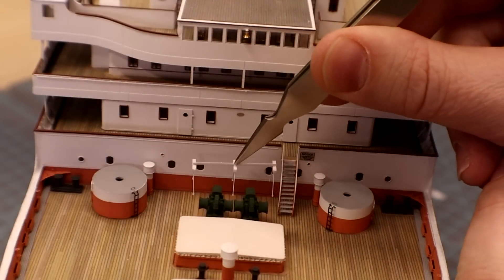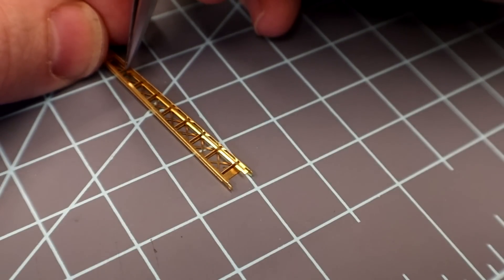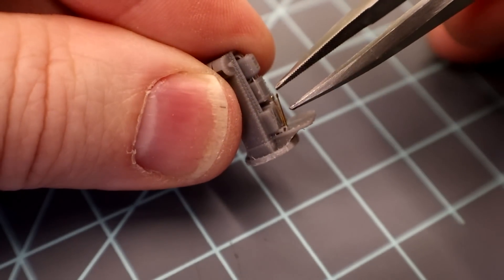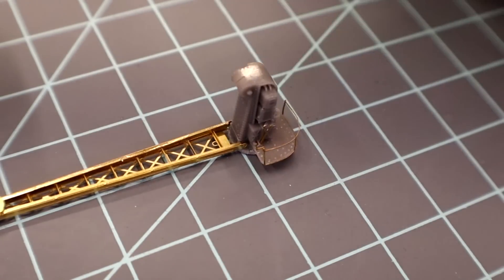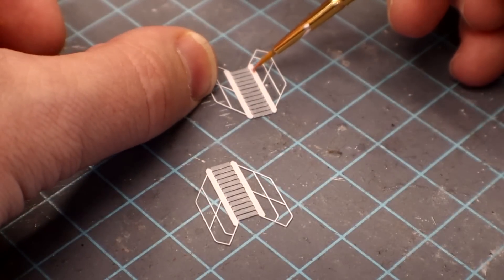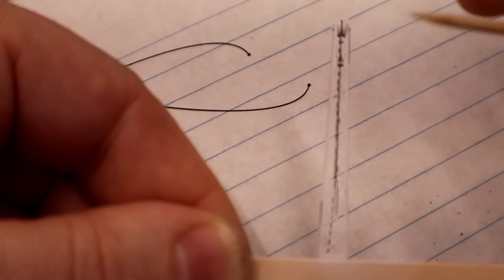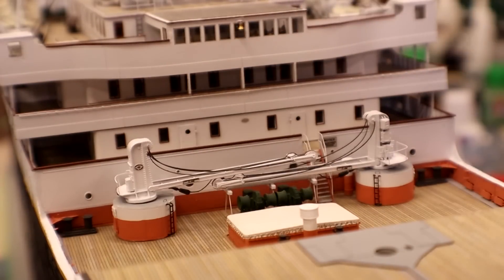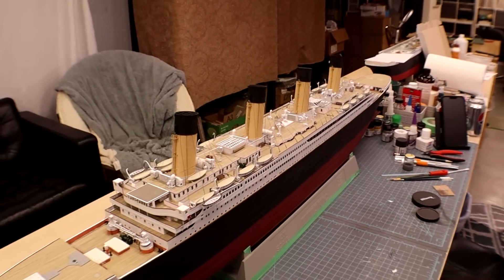1:200 RMS Titanic Build Video 38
Time to tackle some cranes!!! These are the two forward 2 1/2 Ton cranes in the forward well deck. I also install the two forward ladders, completing the well deck.